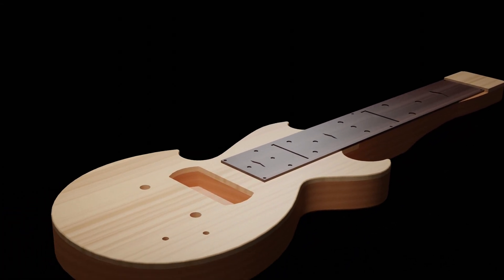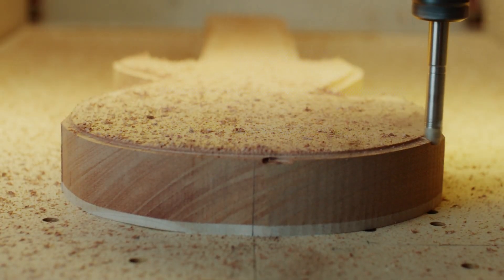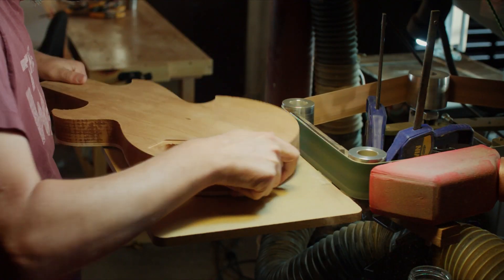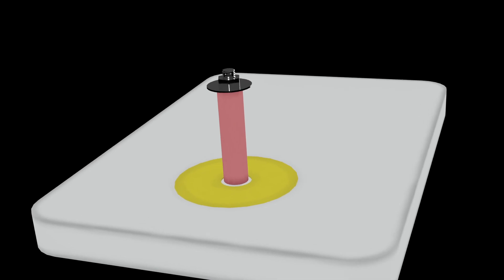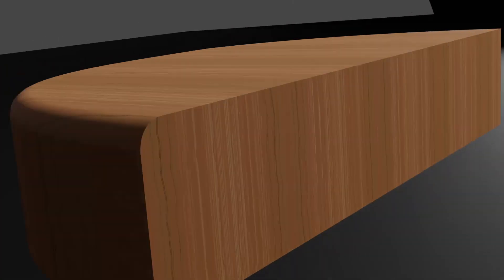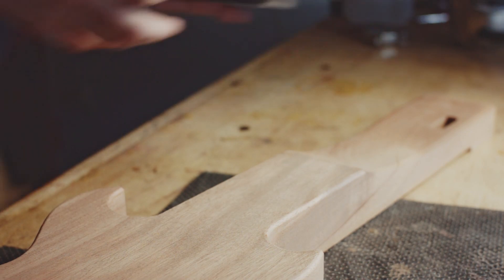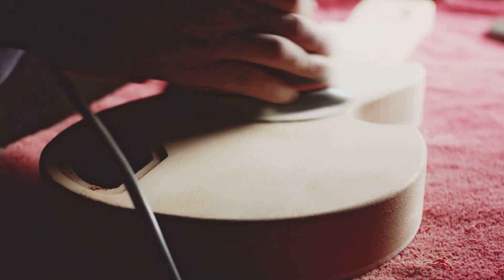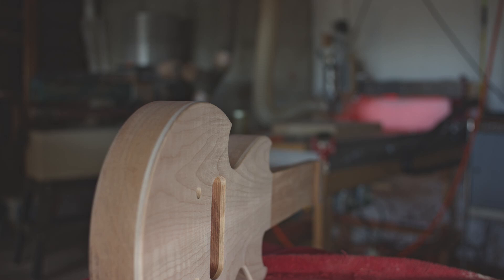One Common Mistake 🎸 Understanding Epic Luthiery Edge work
This is a bit of a different approach to the content I make, and with any luck, it not only makes things a bit clearer but also makes the content look better and more entertaining. I have been working on my blender skills, and these illustrations are a great way to get angles that are understandable with the camera and provide some slowed-down images that can illustrate these ideas more clearly. I still have a long way to go, but the fantastic content on The Efficient Engineer, if you don't know this channel, check out this video:
not only is the content incredible, but it inspires me to create content that explains luthiery similarly. Let me know what you think.